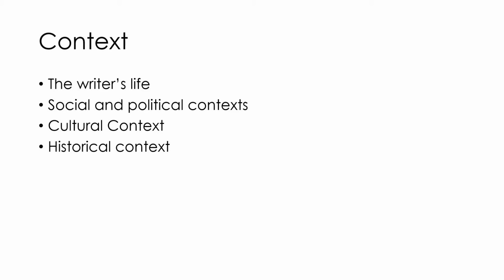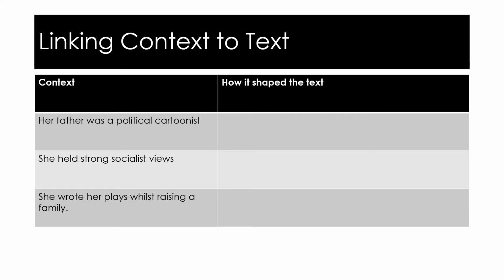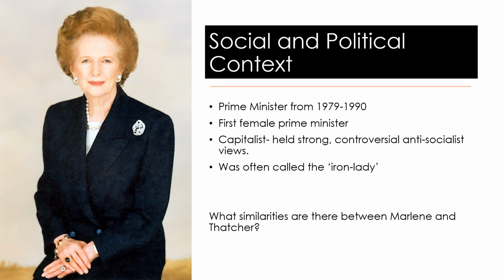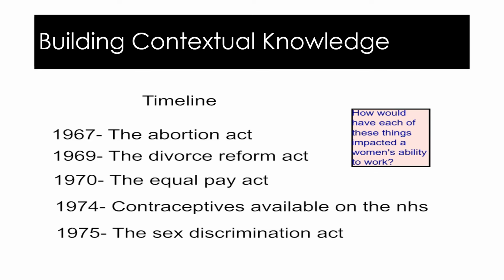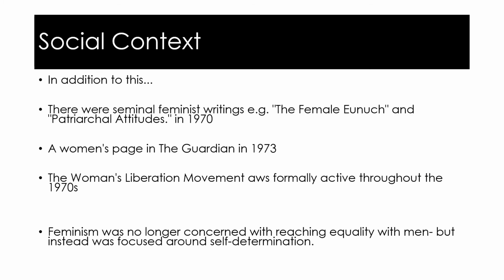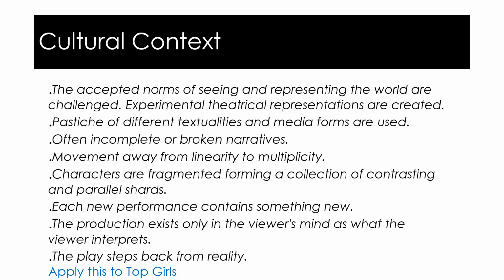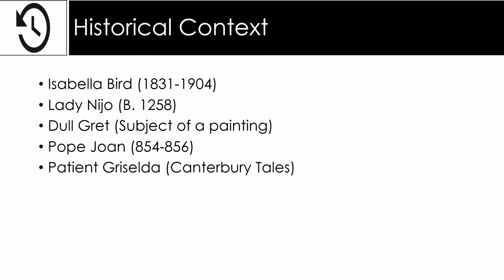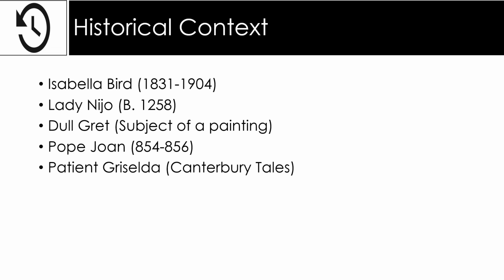Revision of Top Girls1